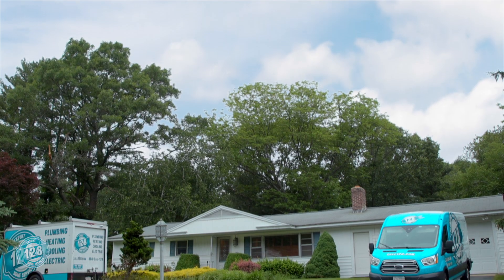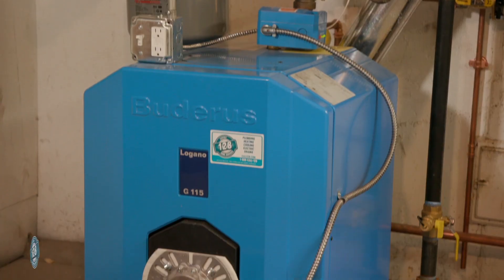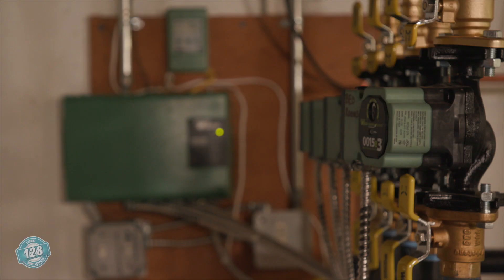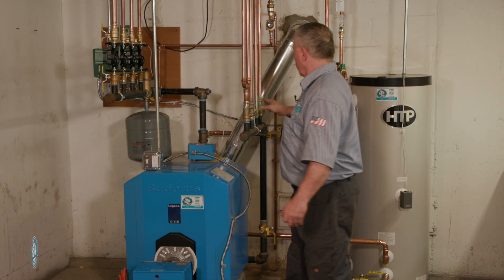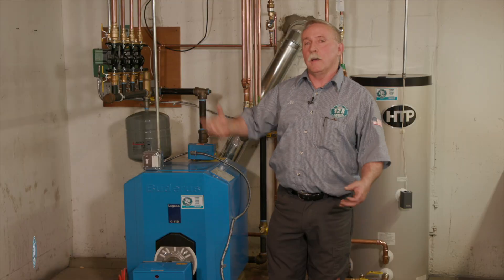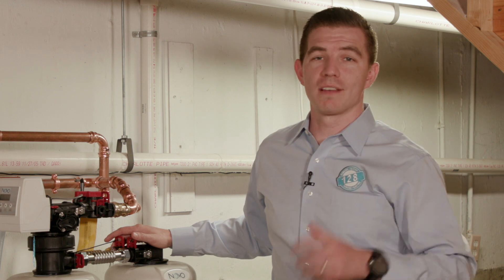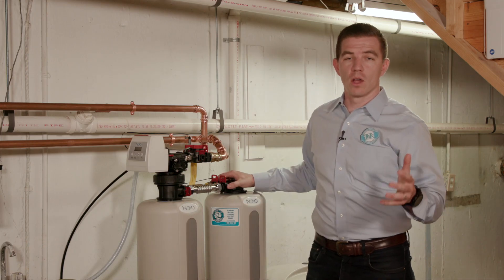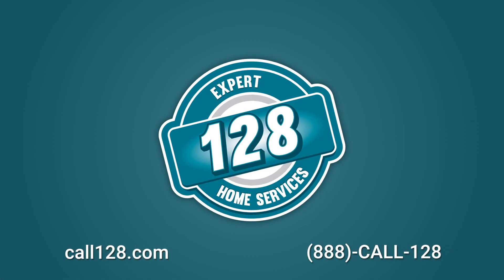128 TV Episode 1: High Efficiency Oil Boiler + Indirect Water Heater + Water Softener - Topsfield MA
What a great installation, and we are thrilled with how this 86% oil boiler came out.  We were able to deliver a heating system with indirect hot water with also has a thermal efficiency of 96% along with a limited lifetime warranty on the tank.  In Massachusetts oil is still a very common means of a fuel source.  This home in Topsfield, MA was a great candidate for an updated oil system as they were unable to convert to gas.  It is also common to see hardness in the homes water as we head north up the North Shore.  This home has over 7 grains of hardness which is why we are really happy with the water softener solution and so is the homeowner.  Very silky water!